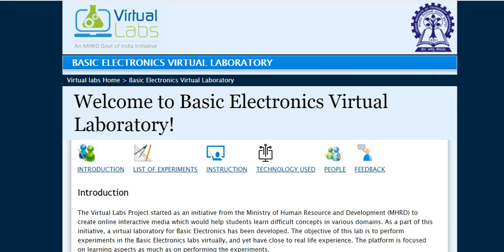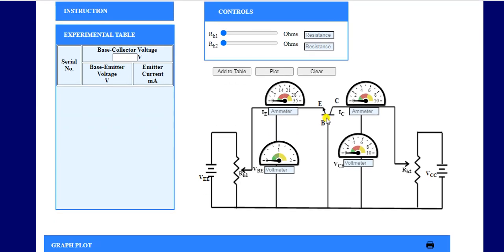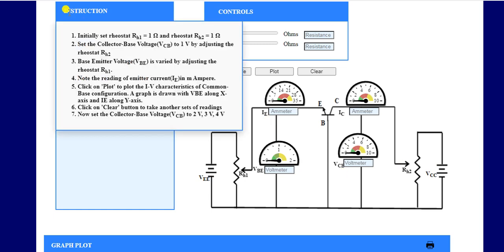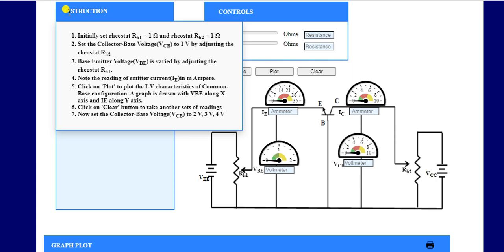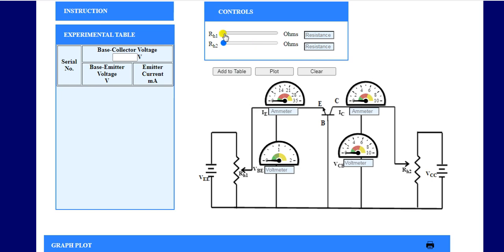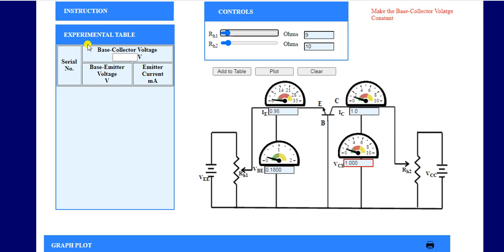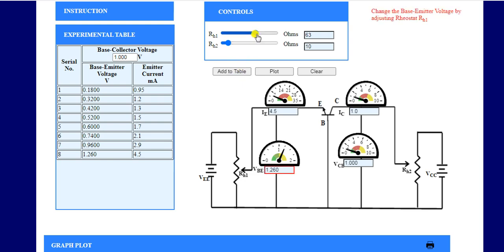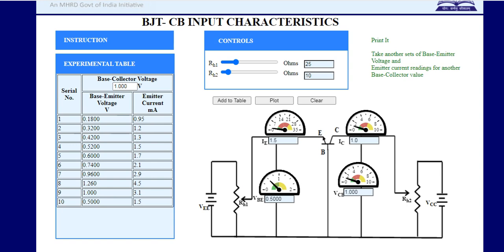Lab 17 How To Perform BJT Common Base input char. Practical Using Virtual Lab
In this lecture, we will perform simulation of Bipolar Junction Transistor  Common base input characteristics using virtual labs.